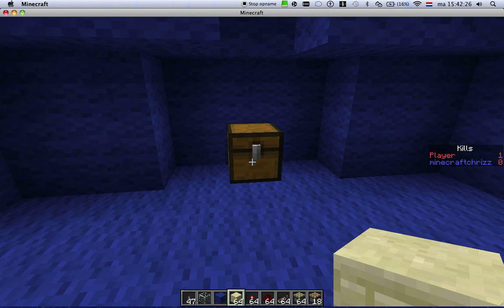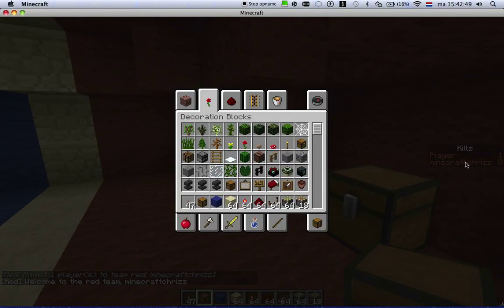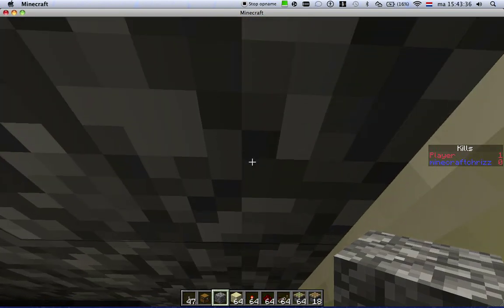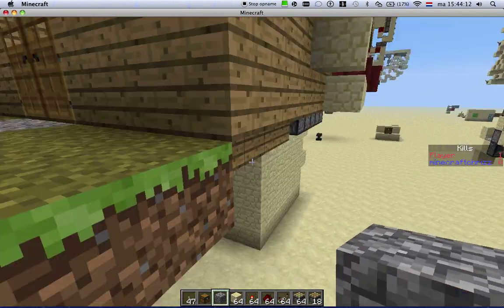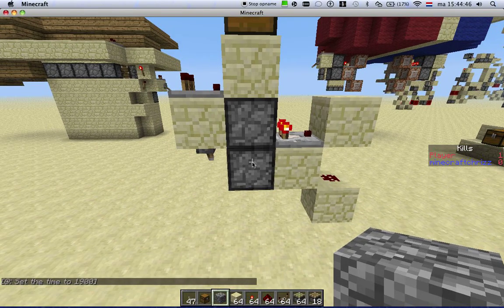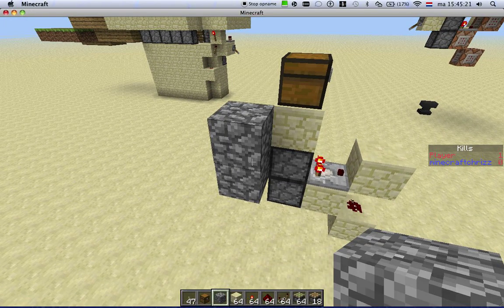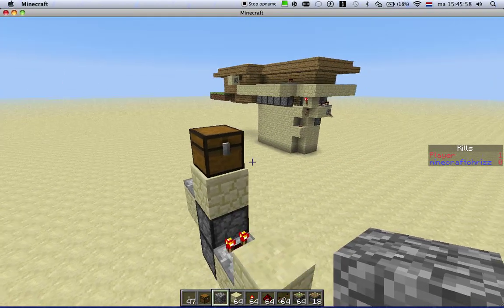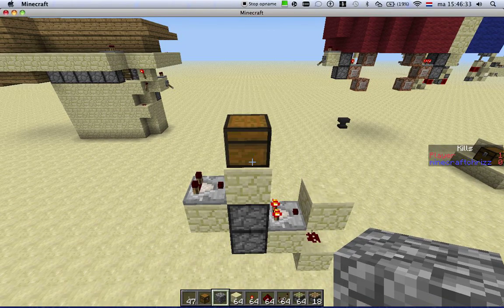Chestdetector (detects a normal chest!)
This no longer works!
This is a chest detector, it detects the opening and closing of a chest (normal and trapped both work). The wiring is not visible which makes it a perfect trap. I'm not the inventor of this concept, I just improved it by adding a resetting-system. LetsPlaysWithH came up with the concept. Link to his concept video